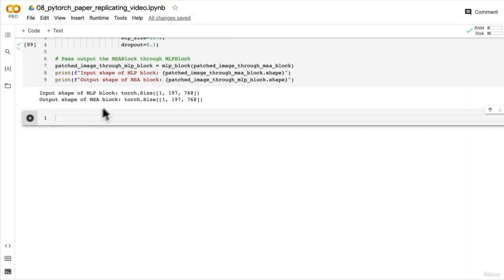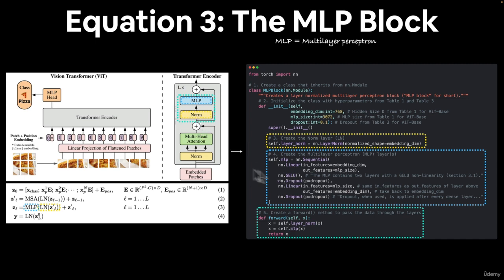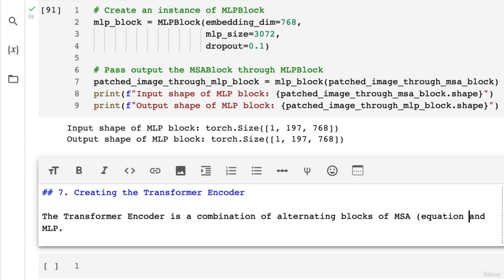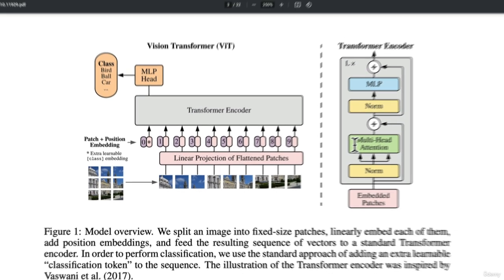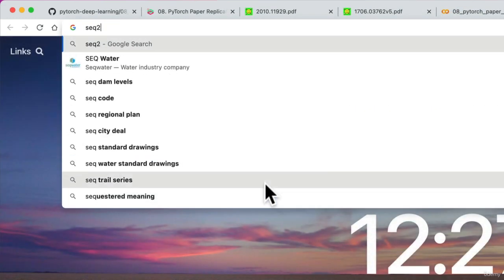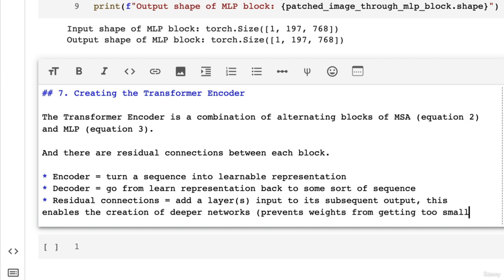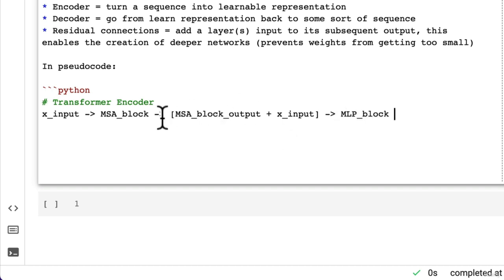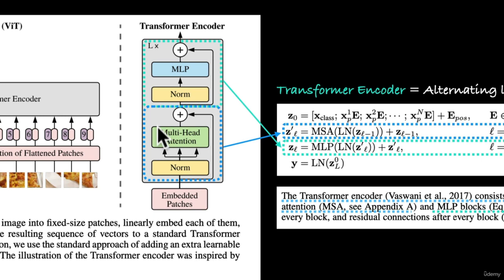34. Transformer Encoder Overview